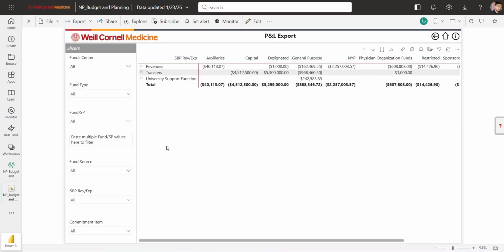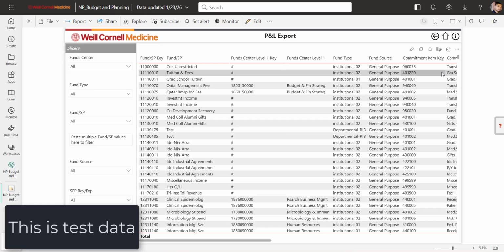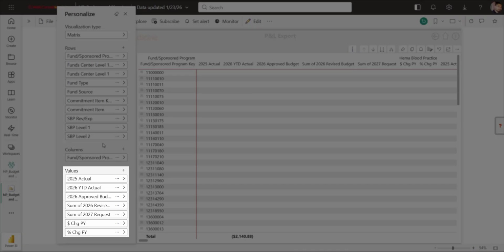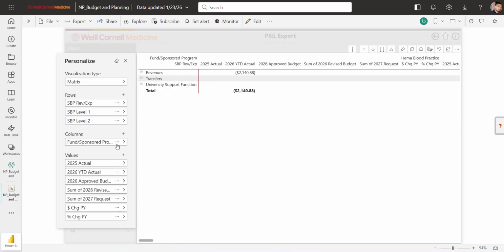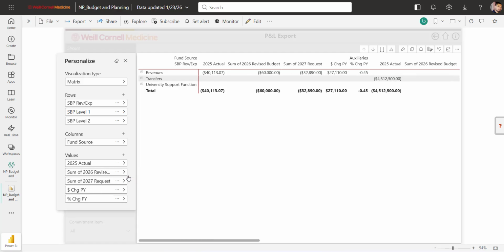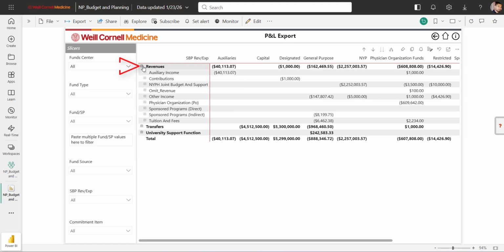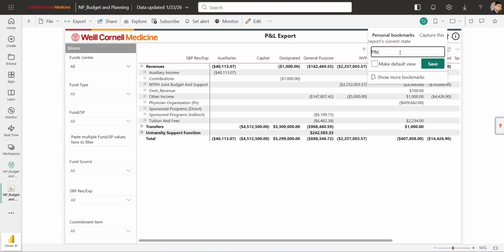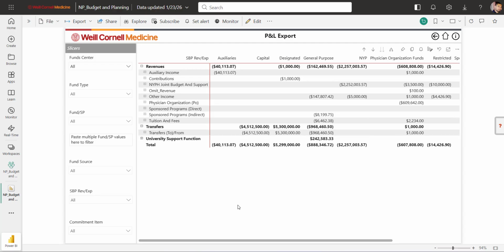BI Quick Tip #191: How to use the Matrix Visual in Power BI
Watch this week’s BI Quick Tip to learn how to use the Matrix Visual in your Power BI dashboard, which allows you to see a summary of your data similar to a Pivot Table in Excel.